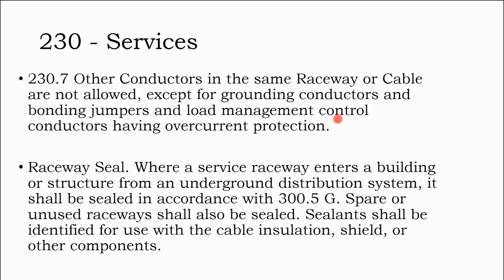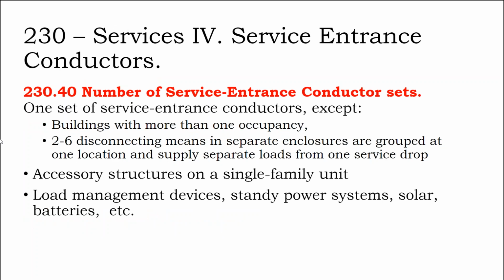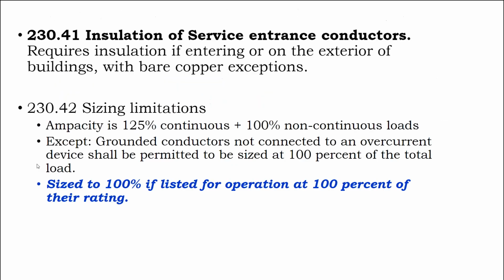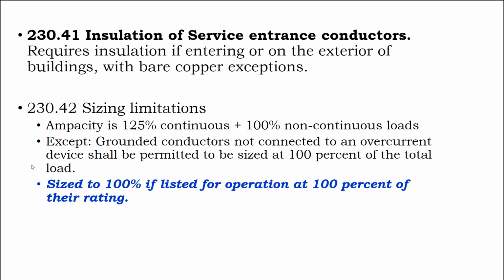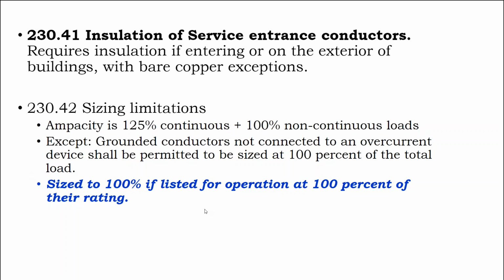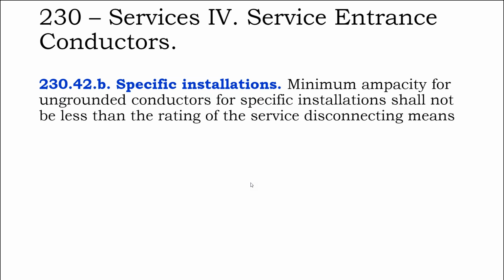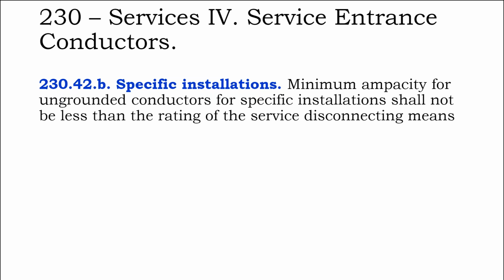Understanding Code Part II